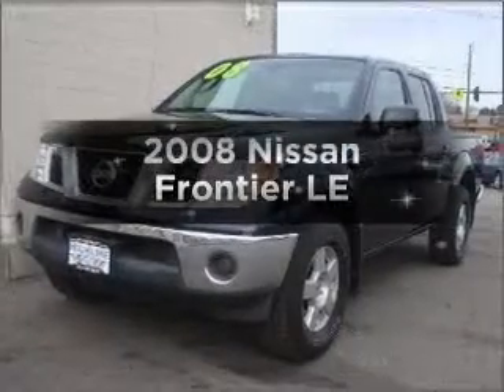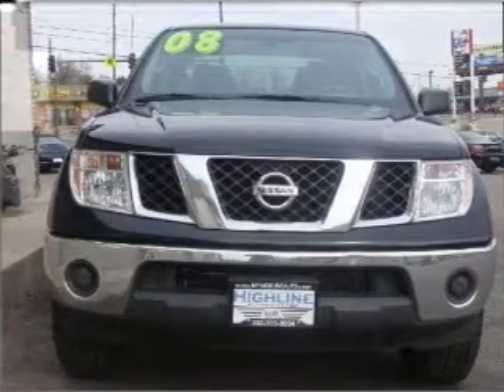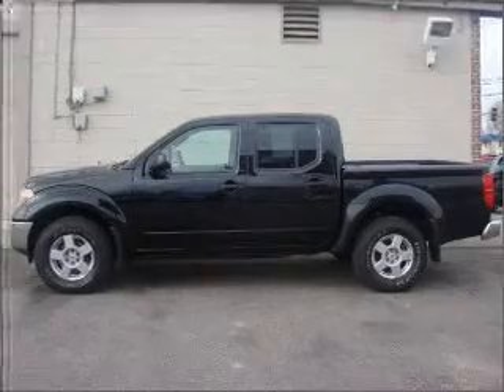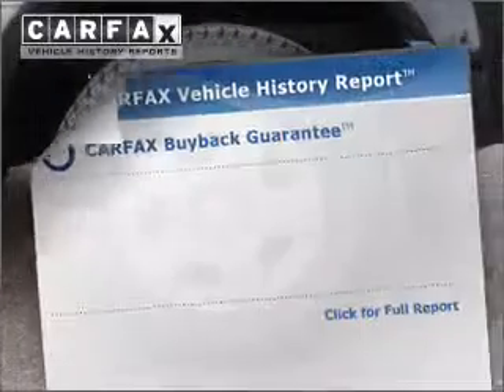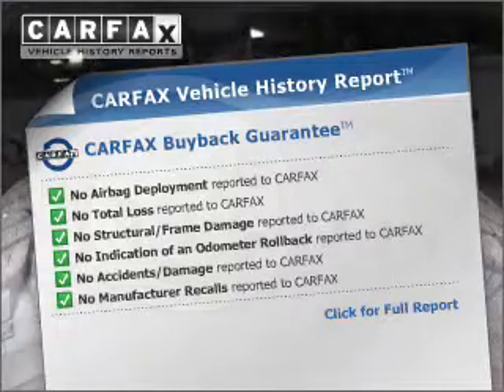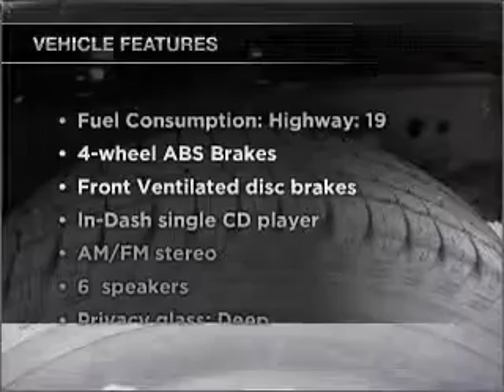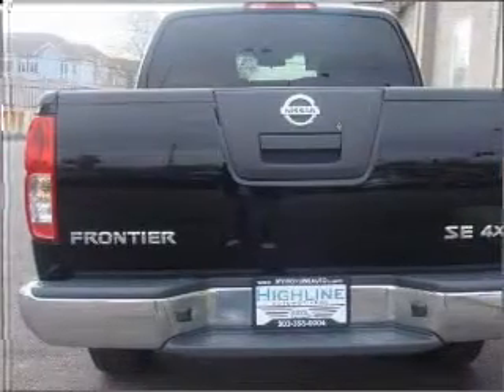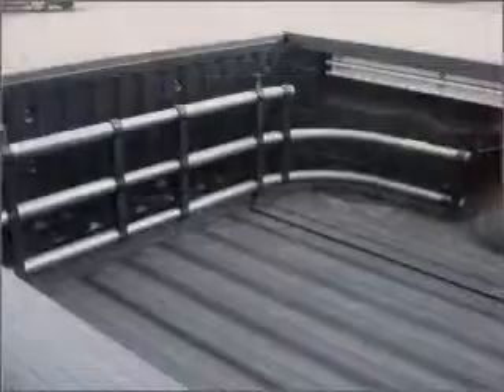2008 Nissan Frontier - Denver CO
Year: 2008
Make: Nissan
Model: Frontier
Trim: LE
Engine: 4.0 liter 6 cylinder 24 valve
Transmission: 5-Speed Automatic
Color: Black
Mileage: 73444
Address:
6490 Leetsdale Dr
D